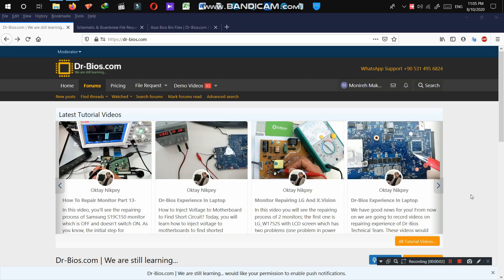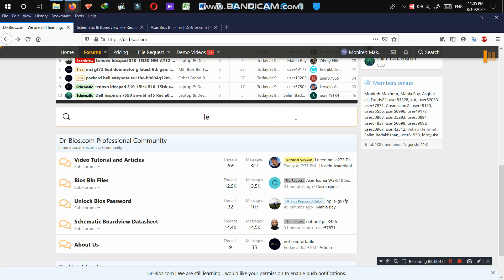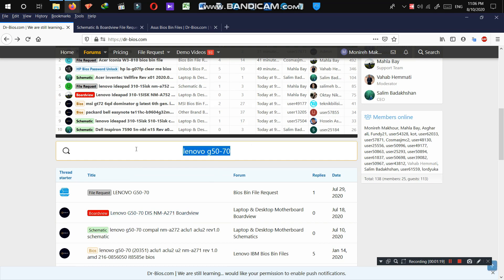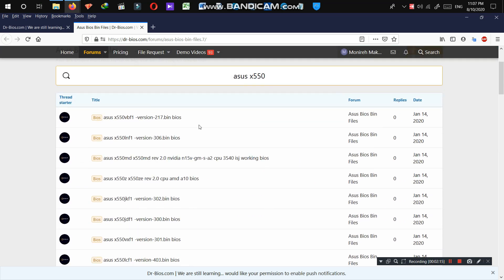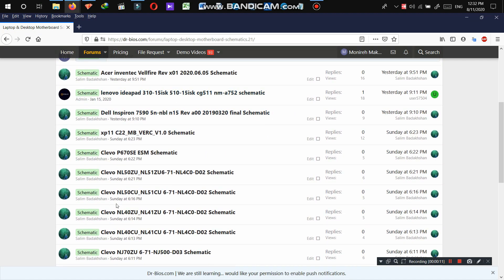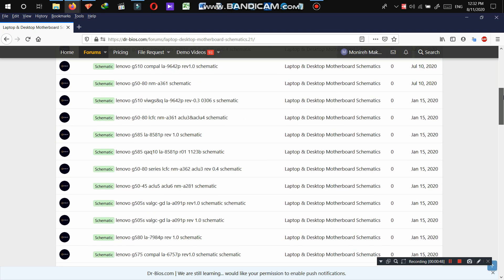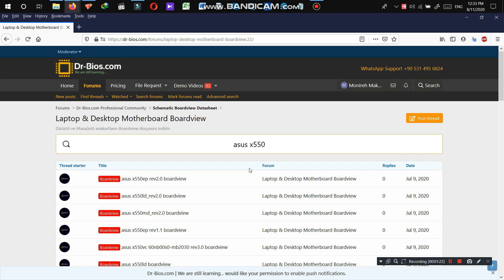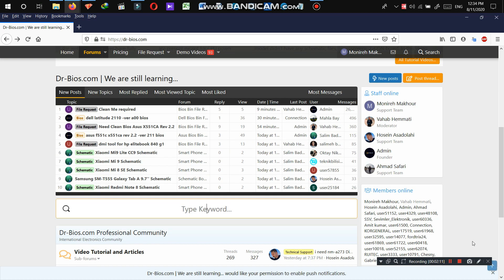How to Search Files on Dr-Bios.com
Some members have asked how to find different files on the website, so we captured this video to show you how to search and find whatever files you need.
Please don’t worry even if you can’t find the files you’re looking for as we will always help you out. You only need to submit a request on the website for the file you need but you can’t find on the website. But please make sure to watch this video first so you can find files that are on the website without needing to submit requests.